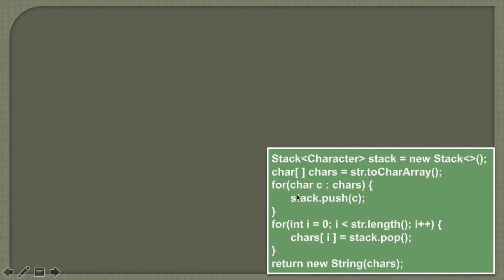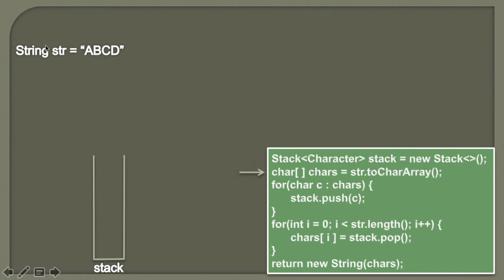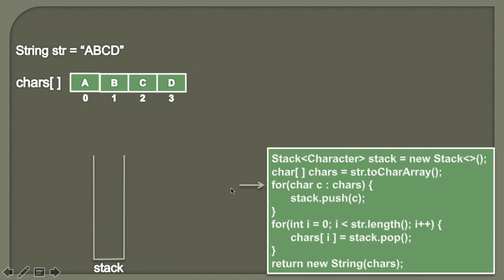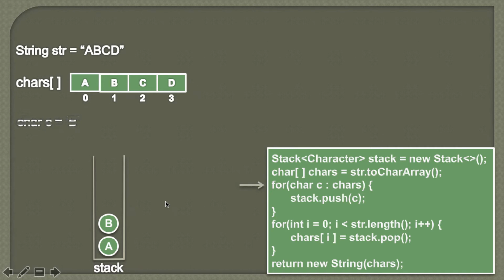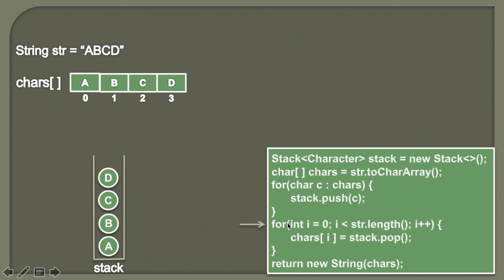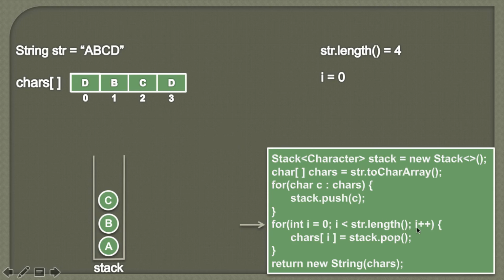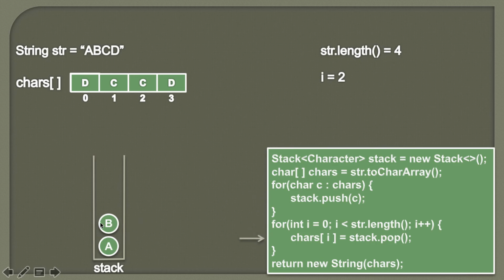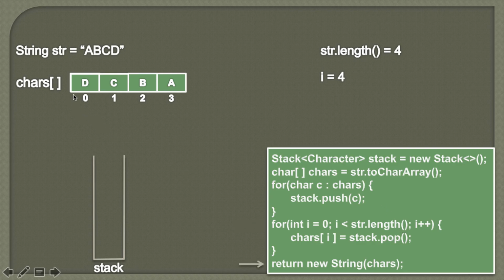How to reverse a String using a Stack in Java ? | Animation